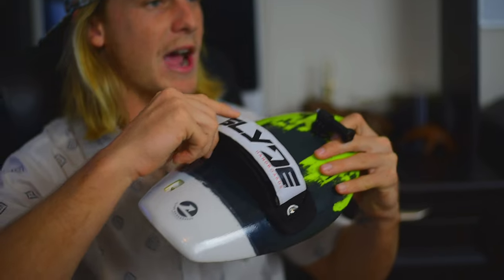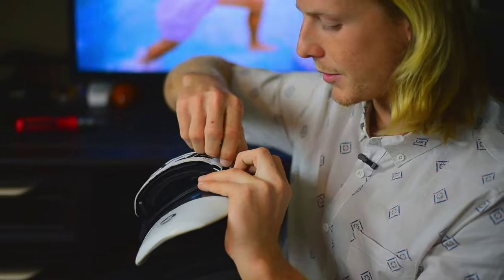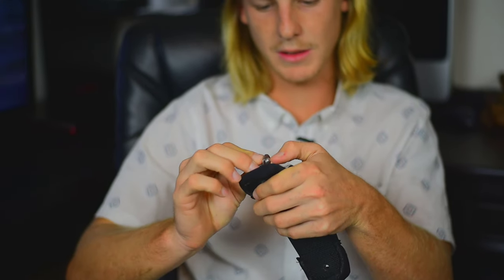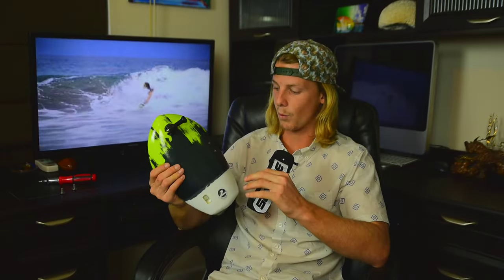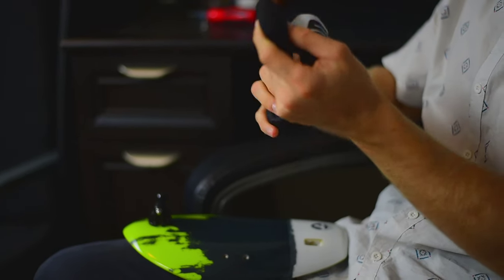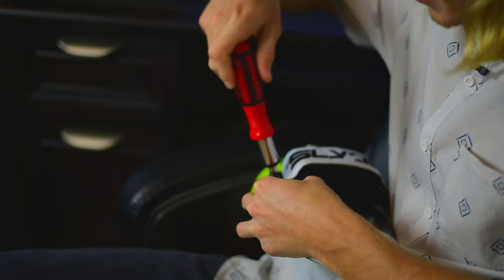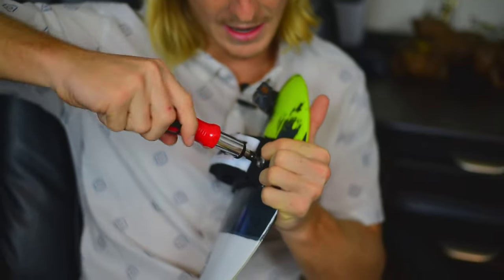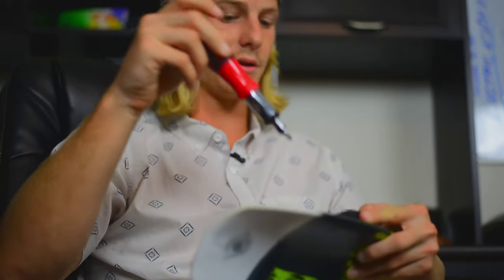How to Clean & Remove Slyde Handboards Board Strap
Removing and changing out your hand strap on your Slyde Handboards is helpful in taking care of your handboard, and making it last a lifetime.

All you'll need is a Philips head screwdriver and a little bit of elbow grease.

We're gonna go over removing or changing out the hand strap on your Slyde Handboard.
Bula Board:

This is a little nugget board good for shore break waves but especially when you're going in shore break then you got sand all built up inside of these different straps and layers of Velcro.

you wanna wash them out, clean them out and then eventually if you don't clean in here you're gonna get a lot of rust and corrosion.  we're gonna show you how to do the whole thing, change it out, and then you'll be able to take care of your board.

you'll see on the side of our hand strap on both sides, we've got two screws.

All we're gonna do is pretty much
unscrew these. It' s gonna loosen the strap off the board. Start with the first screw right here. You'll probably wanna be
careful and do this outside because I've done this before and a huge mound of sand will dump out here into your lap.

But we should be good because we cleaned it out recently. Comes off, it's got a washer. Gonna remove that side of the strap and under here is where all of our sand is gonna start to build up. So we're gonna wanna wipe all that clean.

Like I said you wanna get all inside of here, we just cleaned it but it can get compacted inside of this hole where the screw goes through, so you wanna get all that out. Jump to the other side and pull up this little piece of fabric. It shows you the screw. Loosen it up.

Once you got it out, your entire strap will come off of the board. And make sure you don't lose that washer, because
that really keeps it secured through the strap. So you can get this flap pulled out a little bit right here and then blow through it. Make sure you don't have sand. And all these pockets can just get filled with sand so clear it all out.

Now the Velcro, when you undo it any sand should come out but if it doesn't get your hose and blast that and clean it all out. You got two different layers, just make sure you open it all the way up. You can pull this out, blow it out with a garden hose, and it'll be good to go.

So, if you have a board that came without a strap or you need to change it, you can do this, or if you need to cleanyou can do this, or I've actually had situations where I need to take it off because of travel. I made it a little bit smaller,
stuck it in my backpack put this in the other pocket in the backpack. I didn't even need to put in my checked bag.
 So once you got your board completely wiped off, you can also blow out down inside of here.

And it wouldn't hurt if you got a little bit of corrosion just get a wire and you can just, you know, swirl it around, get all that crap
knocked off and you should be good to go.

You're gonna have the Slyde Handboards logo, on the strap and you want that so you can read it with the nose up. So we're going to get one of the screws. I like to feed it through the handle first, just a little tough on the board.

I'm gonna do the other side as well. So when you're mounting you'll notice that you have two sets of holes, these are basically different
positioning for forward or back. If for whatever reason you feel like having it back on the board and let you pull the nose up a little more, go for it. If you need to feel like you're going more onto the nose and pushing down the line, move it to the top. But don't have it crooked like this. If it's cockeyed it's really gonna be uncomfortable and probably hurt your hand. So, let's go ahead and do the top one.

So we're gonna line up the top on both sides. We wanna get our screwdriver. Tighten this down. So when we're tightening, we're gonna feel for it to get snug against the board and it's super important not to over-tighten because it'll rip this threads out.

Crank it down. Make sure that you're clear of this foam lip as well. If that gets stuck underneath in there, like that, you
might think that it's tight and it's not, and then your whole leash is gonna come off.

 So I'm gonna have to back this entire thing out. And
you can't just be like oh, you know, that's fine, it's in enough, because when you're out in the water you would not
believe how hard the ocean will just pull your hand.

Make sure we're straight on with this. All right. So it's starting to tighten up. Like I said, don't over tighten. Here's a
perfect example. If it gives you trouble, back it out, clean it off, try it again. You don't wanna force it, that's what's gonna mess it up.